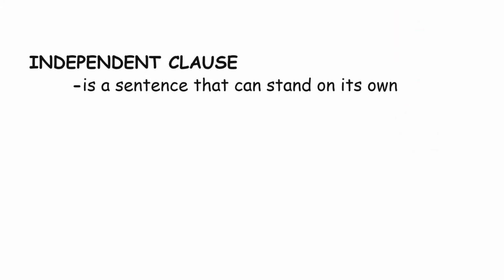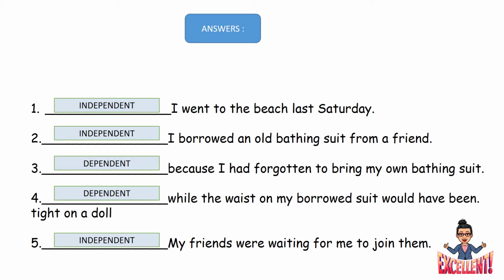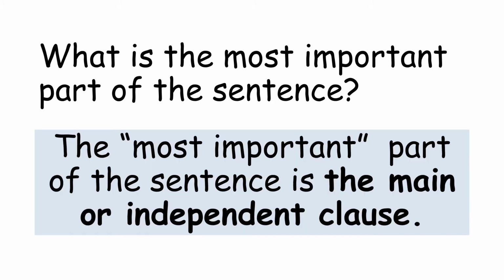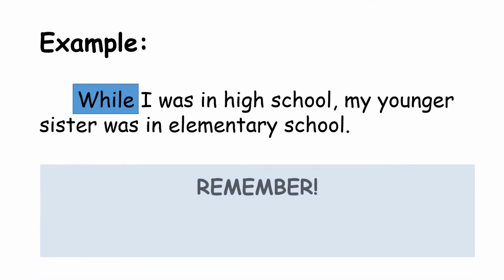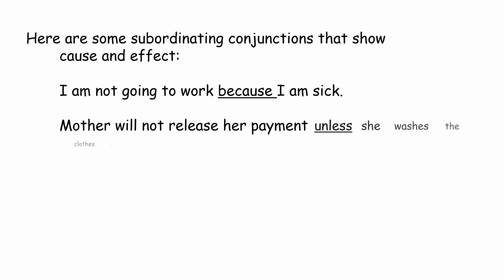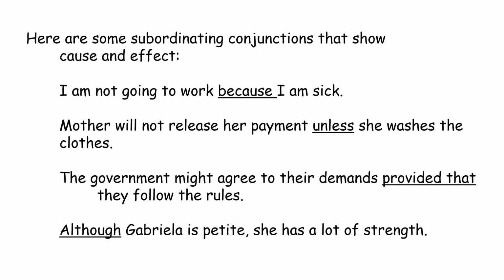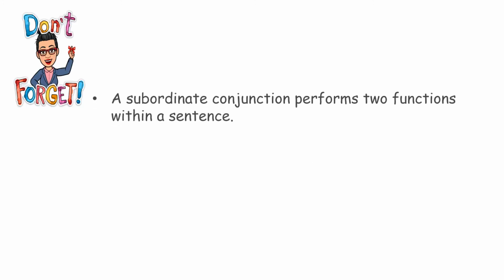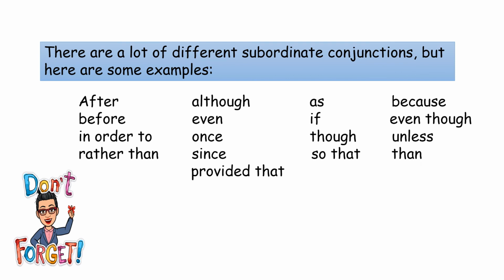Grade Five English- Quarter 1-week 8-subordinate conjunctions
video about Grade Five English- Quarter 1-week 8-Compose clear and coherent sentences using appropriate grammatical structures: subordinate conjunctions and some exercises. Happy learning!